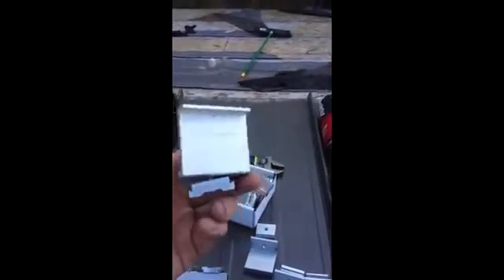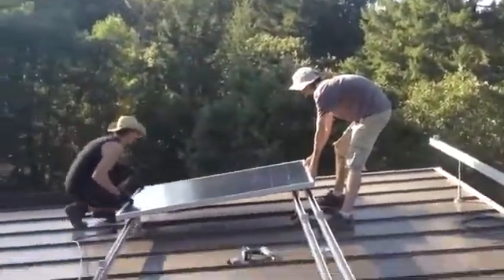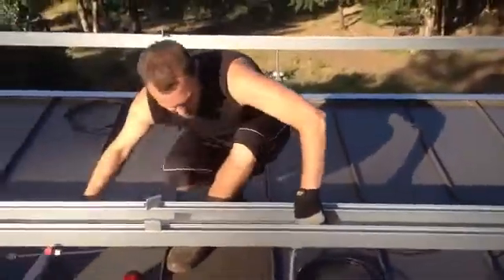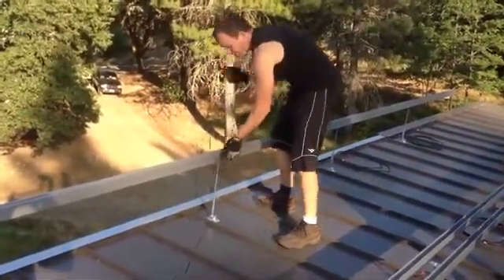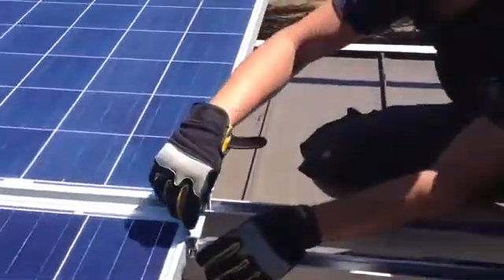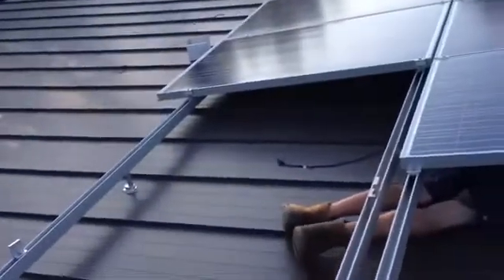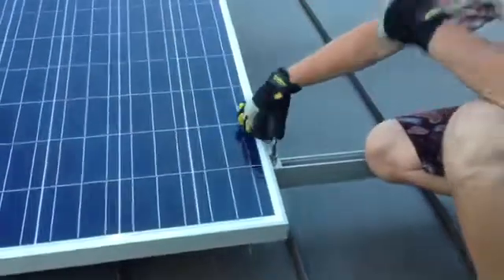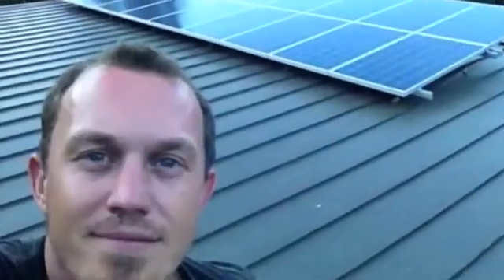How to install 4100 Watt Solar Panel Array Solar Off Grid System Installation Video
Installation of an array of 18 230Watt Solar Panels, wired in 6 series or "strings" of 3 panels each. These panels were mounted to roof with a UniSolar Rail Mounting System. We have used "weebs" to ground the panels to the rail and ran a grounding wire to connect the rails.

System specs and major component parts:
48Volt Nominal System
4100Watt Solar Array (18 x 230Watt SoPray Polycrystalline Photovoltaic Solar Panels)
4400Watt 48V Magnum Pure-Sine Inverter,
Outback FM80 80Amp Charge Controller with MPPT
16 x L-16 6V Deep Cycle Batteries
Main Enclosure Panel (Custom API E-Panel)
MidNite Solar 6 String Combiner Box
UniSolar Roof Rack and Fast Jack Mounting